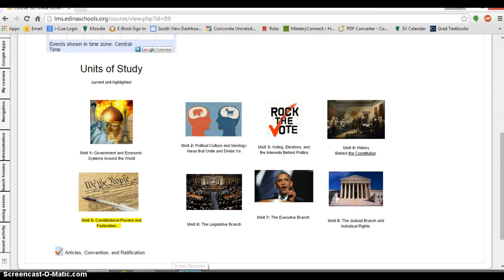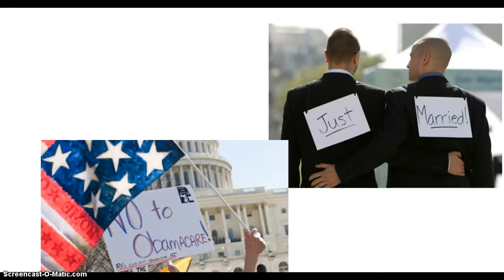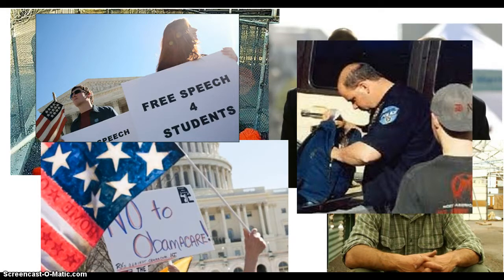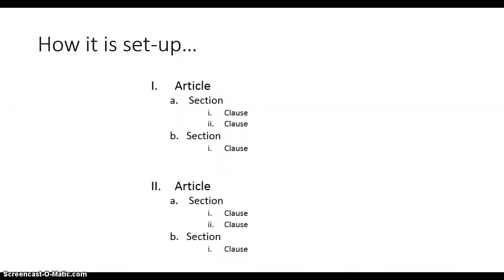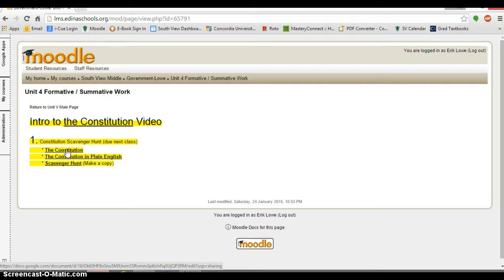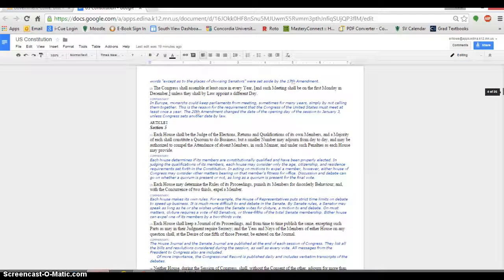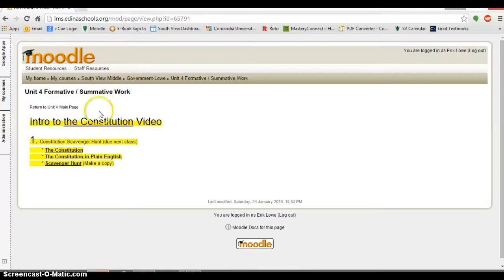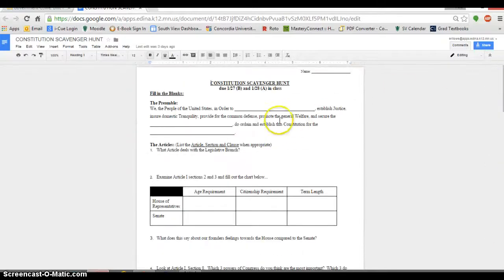Intro to the Constitution